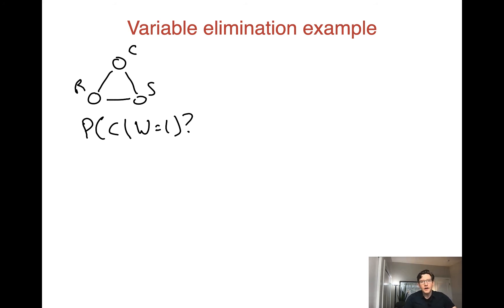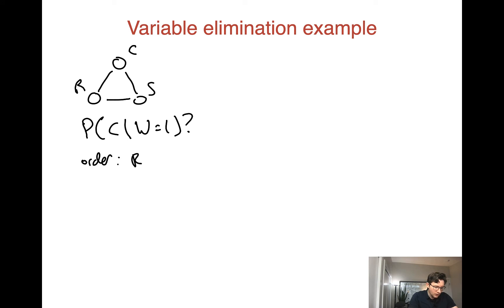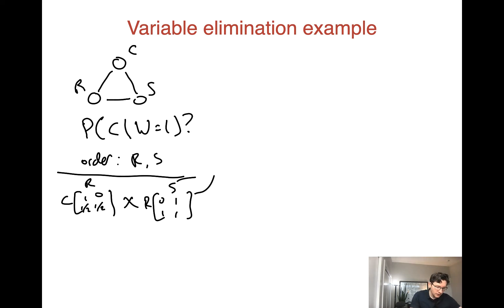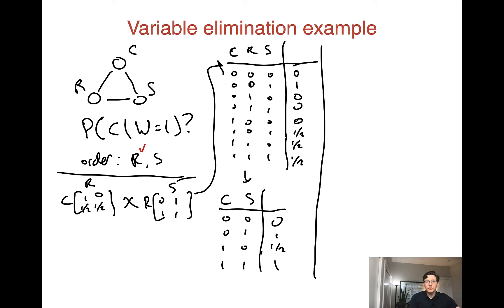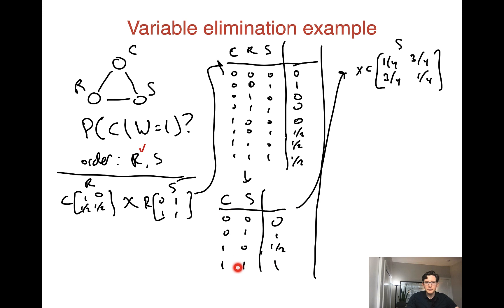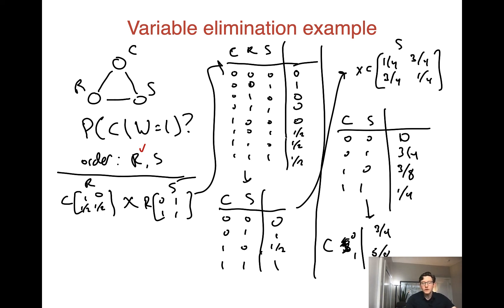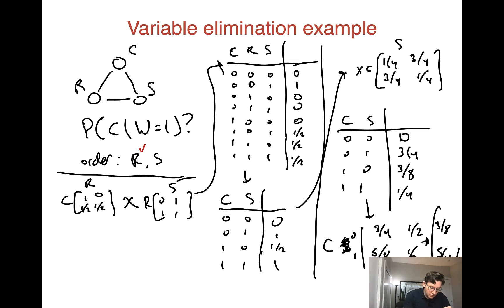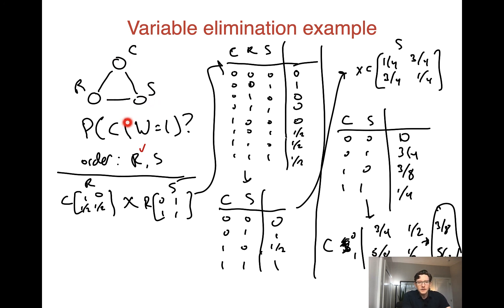34.1 - Variable elimination example